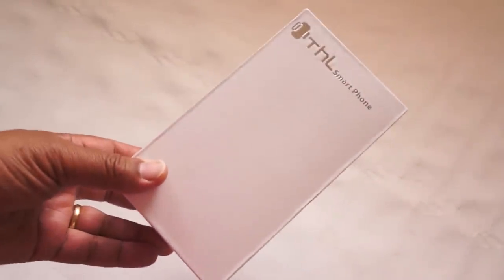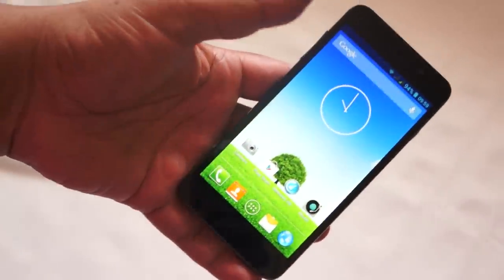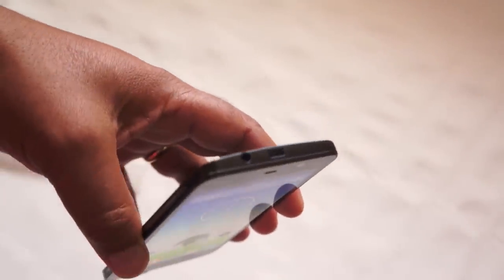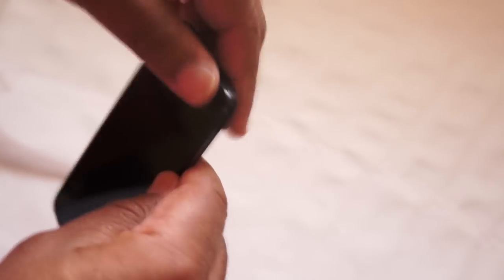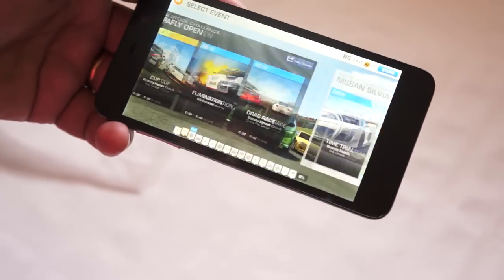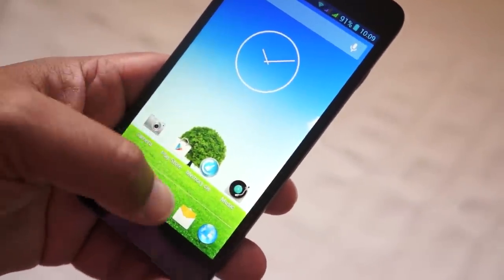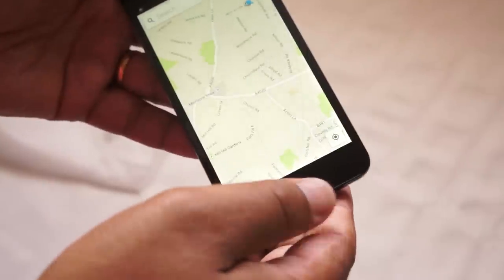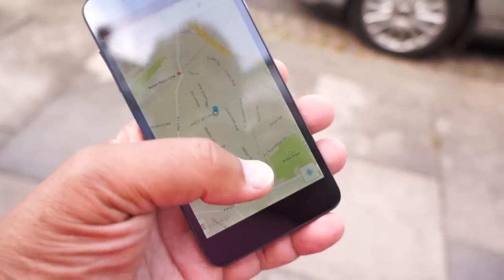THL W200 - this big beautiful quad core Android phone sets a new standard for budget smartphones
The super stylish THL W200 is a brand new quad core Android 4.2 budget priced handset which uses the new MTK6589T processor running at 1.5GHz. It features a 5 inch 1280x720 screen,8GB of internal storage and 1 GB of RAM all packaged in a sleek, elegant design.

The key thing about THL phones is the price, and in that respect this new W200 doesn't disappoint. At a shade over $200, this is a powerful top line handset at a third of the price of the big name brands. It's solidly built, blisteringly fast and cool enough to stick on any cafe table in the world.